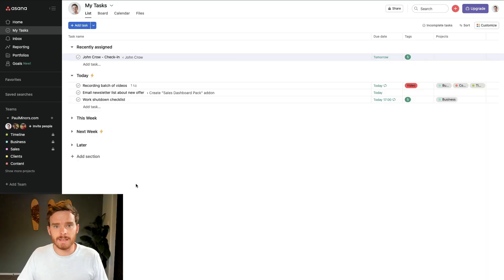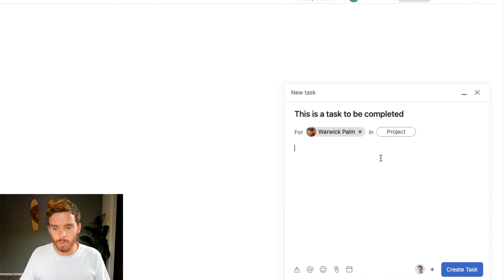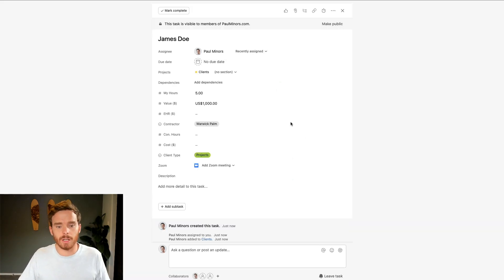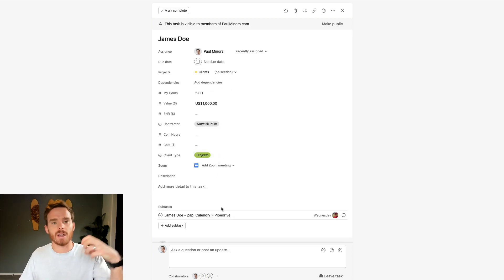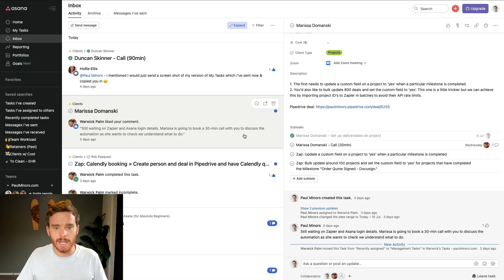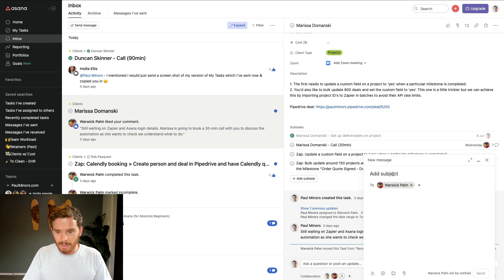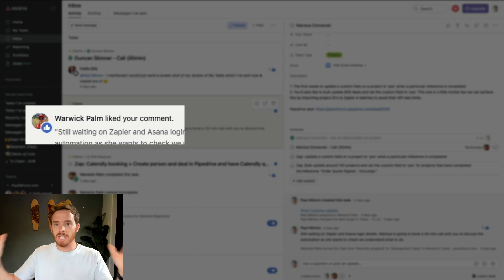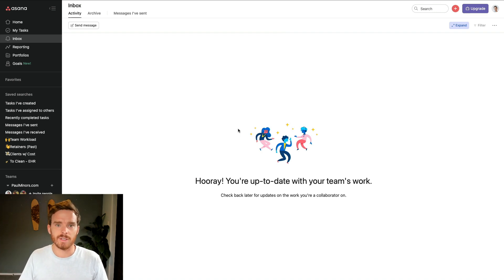How I run my business with Asana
In this video, I share how we use Asana in my business to organise the work we're doing and to communicate as a team.

In summary:
• Everything we need to do is stored somewhere in Asana. i.e. there's a place for everything.
• We use Asana in meetings to store notes and assign tasks.
• When we're on a Zoom call with a client, we can store notes and record action steps inside a task in Asana.
• I have a saved search where I can see all the tasks assigned to my team.
• All internal communication goes through Asana. This means when we are planning our work or checking on the status, we have all communication in one place rather than in email or Slack. We still use email for communication with clients.
• We've linked Pipedrive and Calendly via Zapier so that when we win a new deal, or a client
  books a call, tasks appear in Asana.
• We use templates for things like content and recurring tasks. This helps us follow a consistent process every time.

Timestamps:
00:00 - How I run my business with Asana
01:01 - Keeping all our tasks within Asana
03:20 - Using Asana during meetings
04:20 - Keeping track of my teams work
05:23 - Using Asana for internal communication
08:20 - Using Zapier to integrate Asana with other tools
09:48 - Working with templates to standardise our work